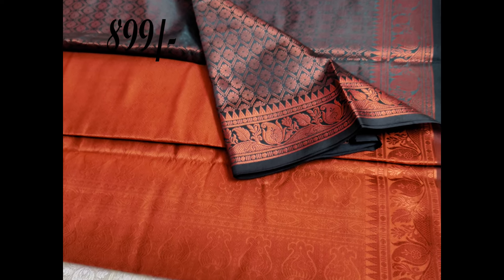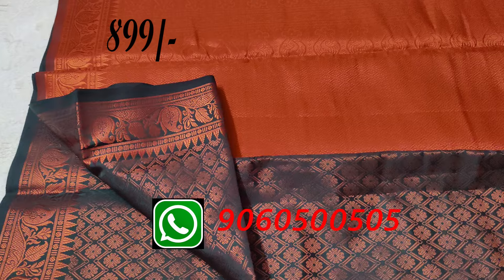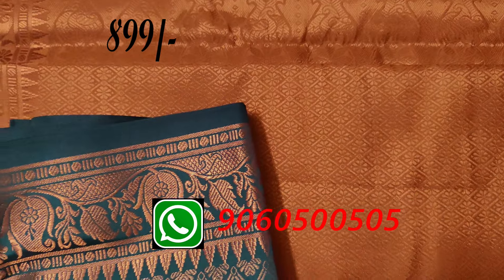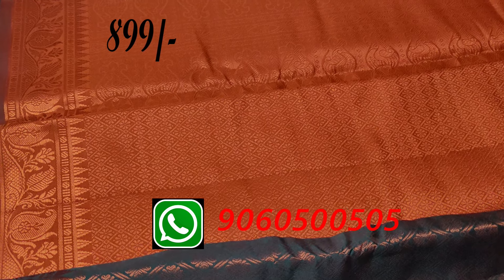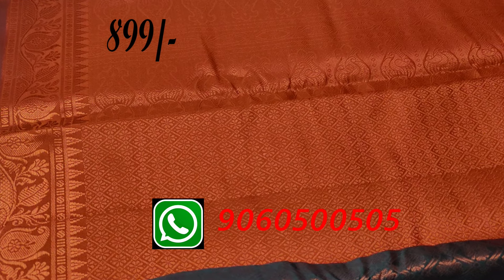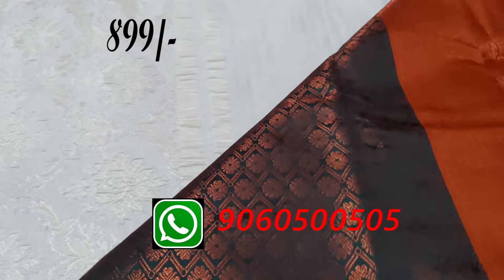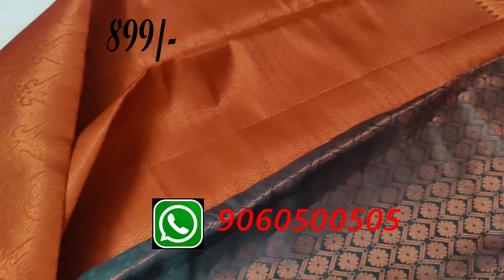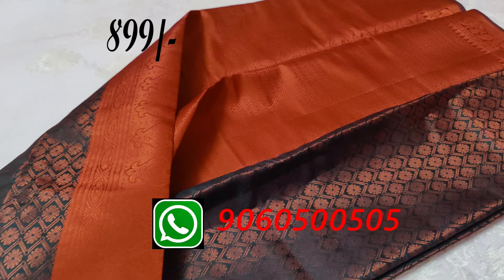Kanchipuram Handloom silk saree at lowest price in Daffodils.899/- only For order WhatsApp9060500505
This is a very beautiful Kanchipuram handloom brocade saree .
Query solved:
Saree
Kanchipuram saree
Brocade saree